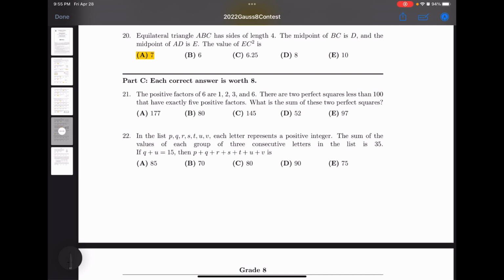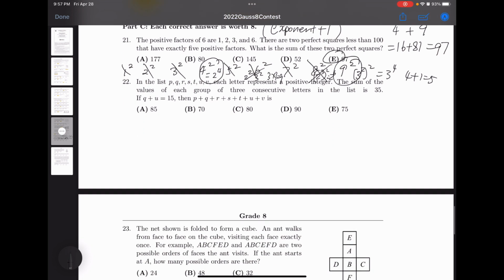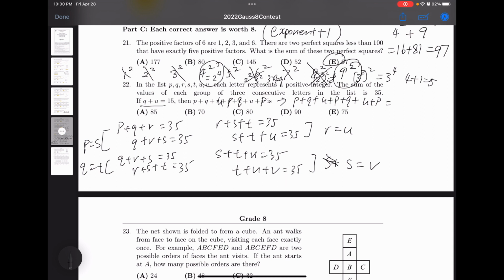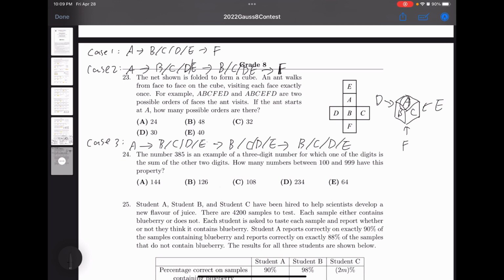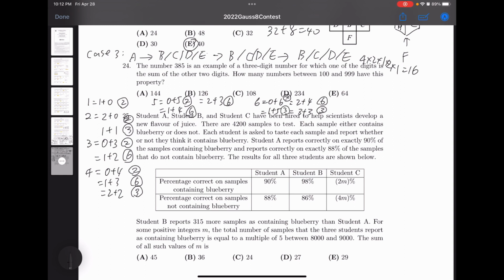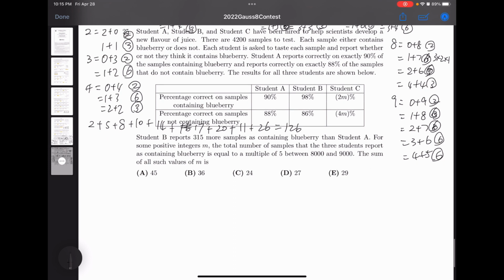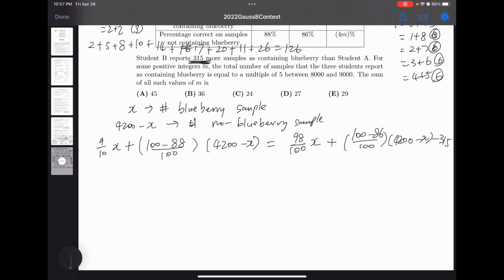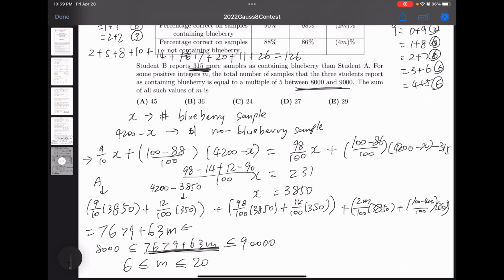Gauss 2022 (Grade 8) Part C